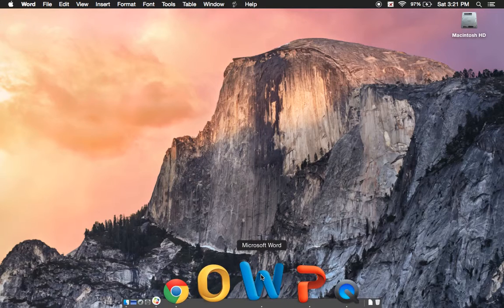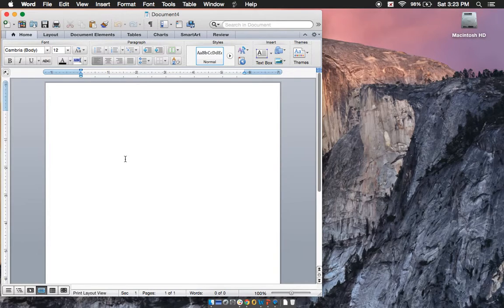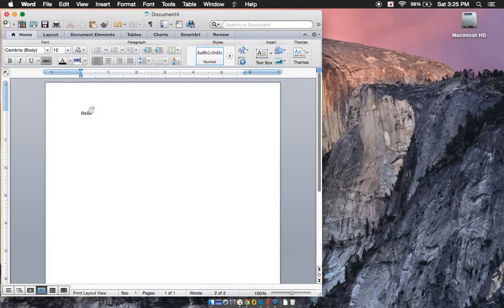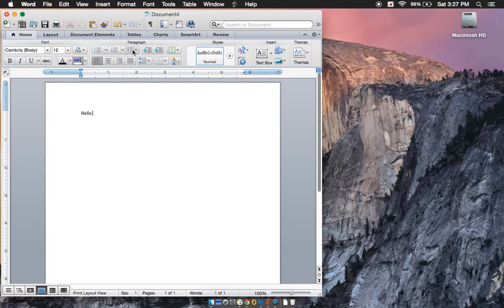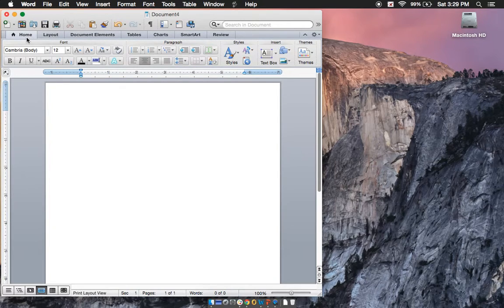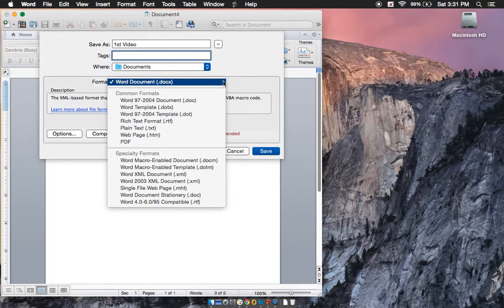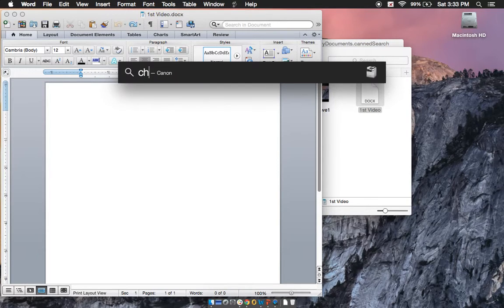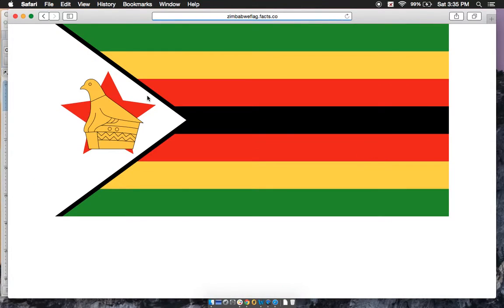Microsoft Word Tutorial Part 1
This is my first video about using Microsoft Word. Feel free to skip this video if you are already familiar with the subject.